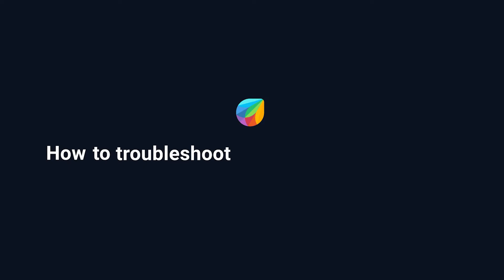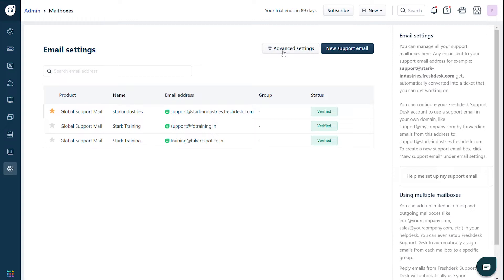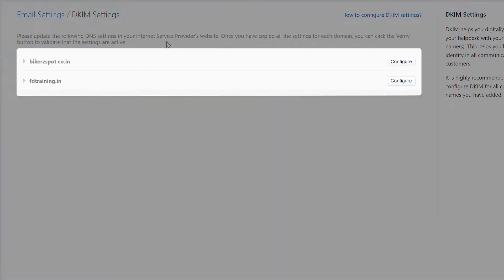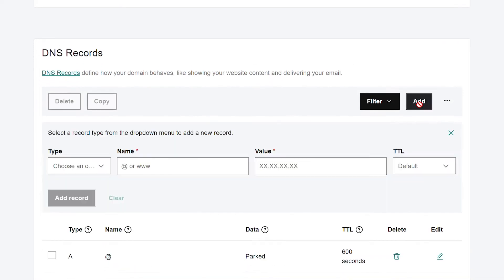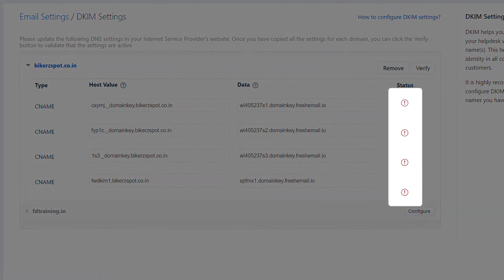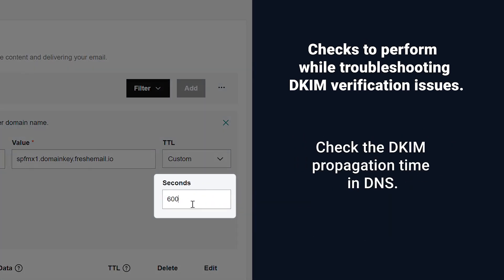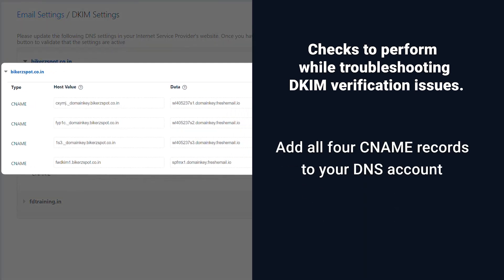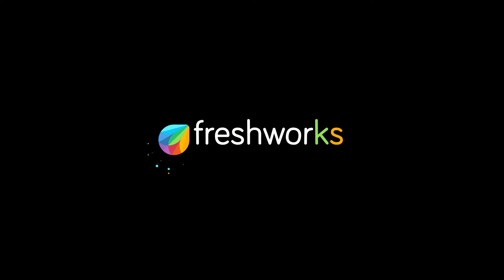How to Troubleshoot Issues with DKIM verification in Freshdesk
DKIM is a protocol organizations use to sign emails that mail providers recognize digitally. This enables organizations to take responsibility for the messages they transmit and protects outgoing emails from being marked as spam or phishing emails.

This video will show you how to troubleshoot verification issues while configuring DKIM.